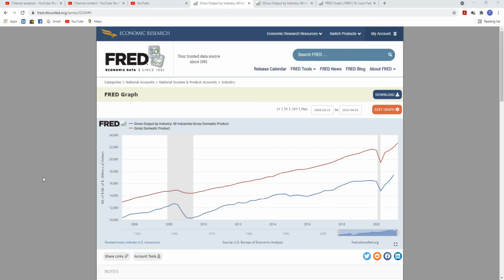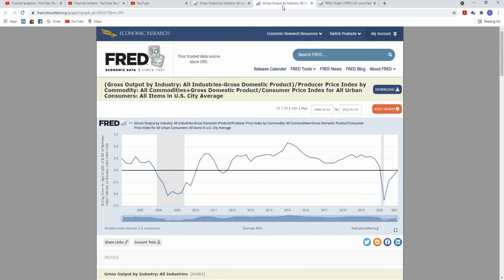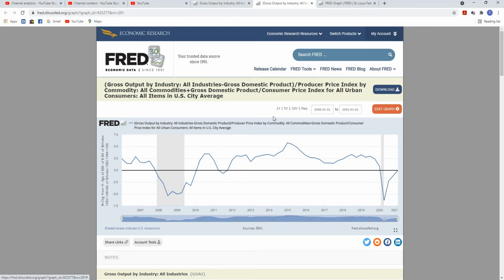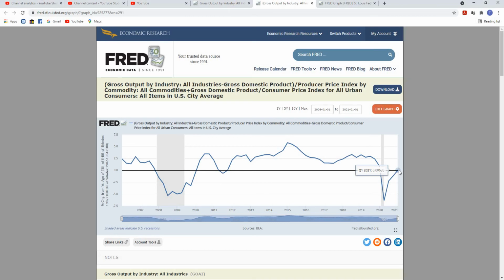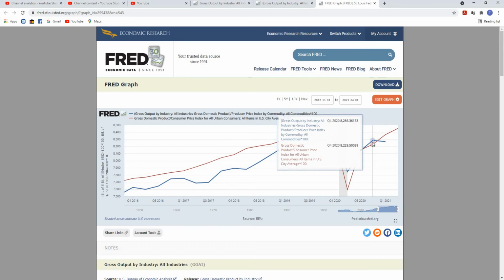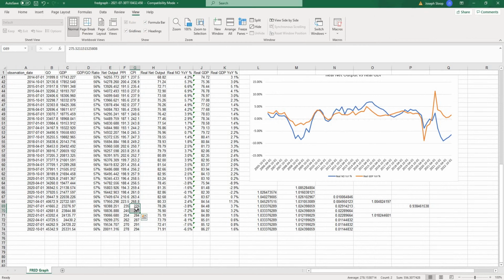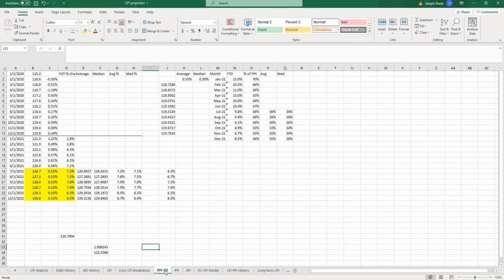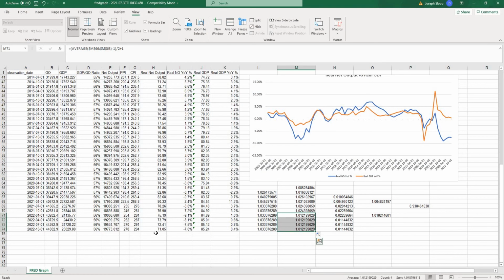Could Rising Inflation Drag the Economy into Recession in 2022?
In this video, I introduce you to the Gross Output, the producer side of that output, and how that may be the key to recognizing when the economy is weakening on the consumer side (GDP) and how it might be pulled into recession in 2022.

For a deeper look into producer prices and consumer prices see this video.